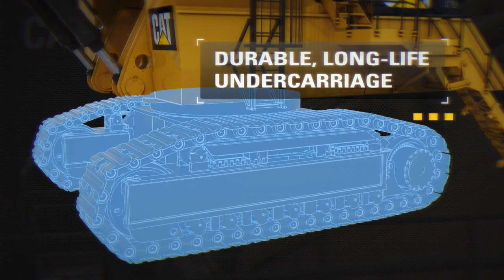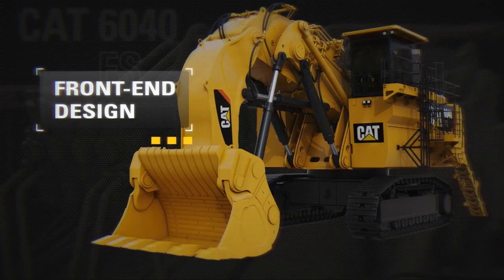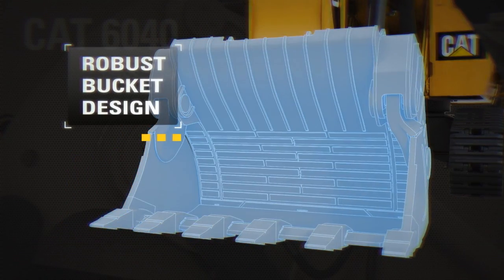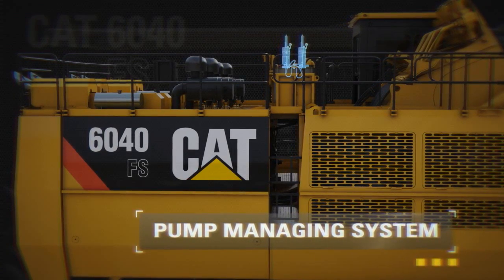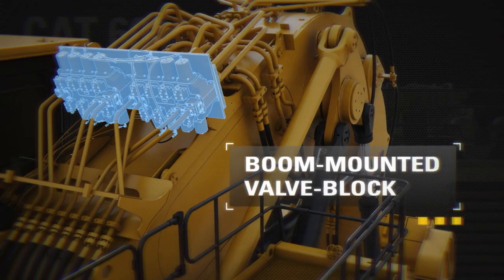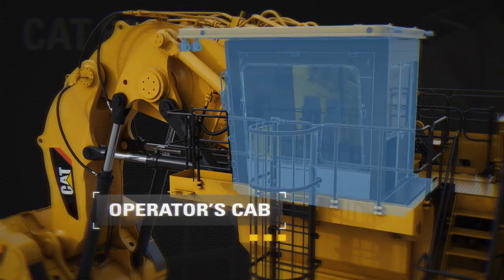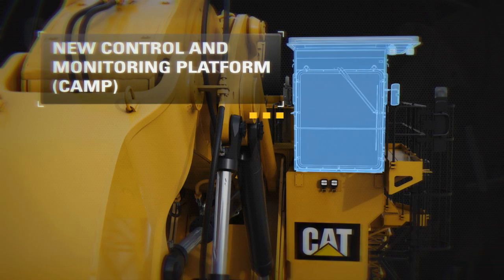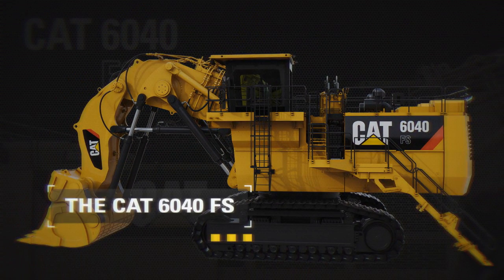Cat® 6040 FS Hydraulic Mining Shovel Virtual Product Tour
Get a detailed look at the key features of the 6040 FS in this animated walkaround.